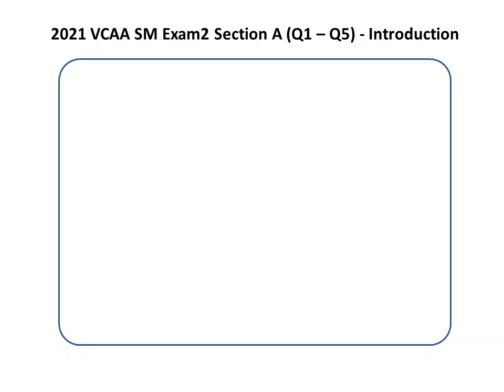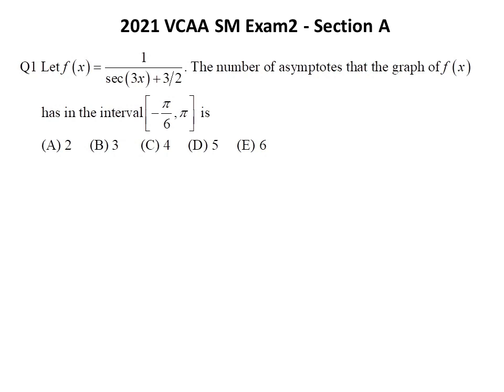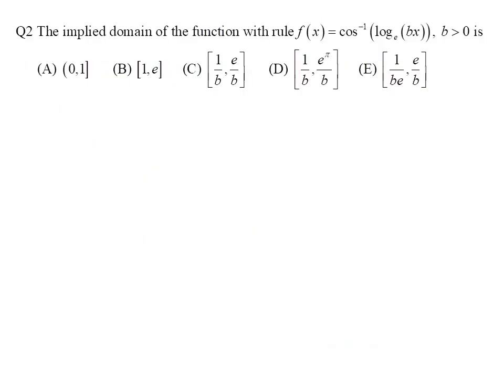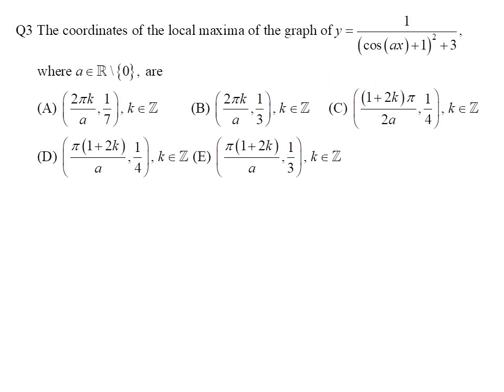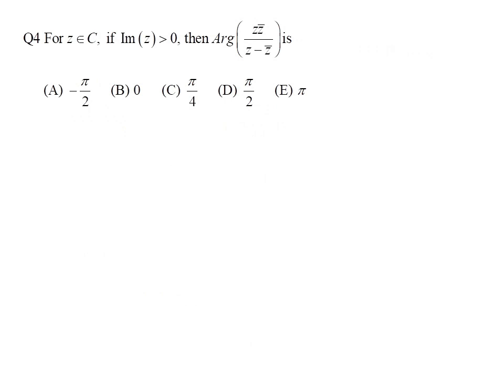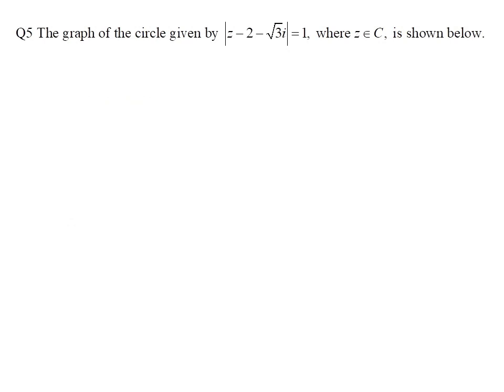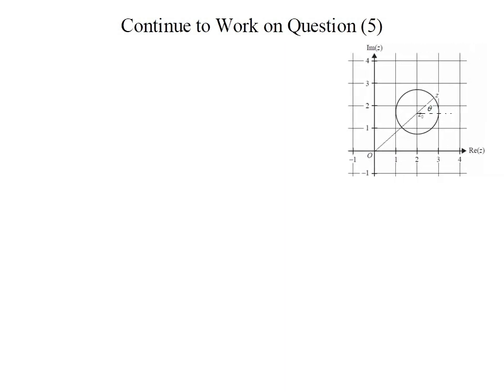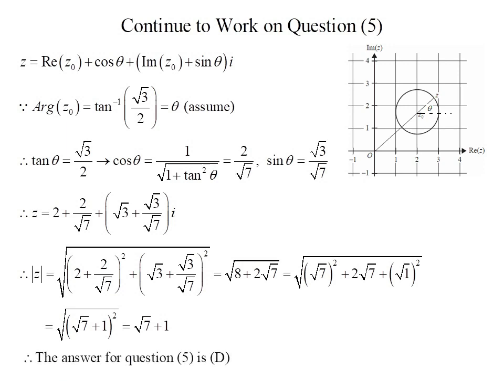2021 VCAA Specialist Math Exam Paper 2 Section A Q1-Q5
This video is part 4 of the VCAA Specialist Math 2021 exam papers series. In this video, we will solve exam paper 2, Section A, questions 1 to 5. Statistically most students did well in questions (1), (2), (3) and (5). Most students had problems with Q4.